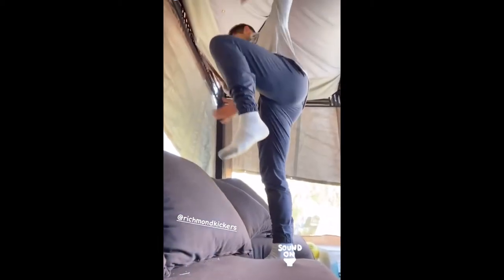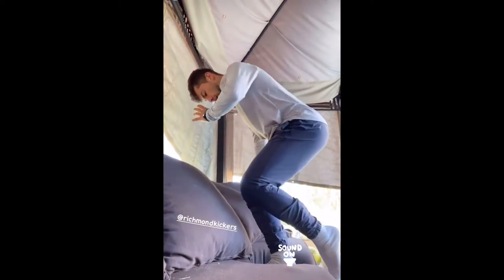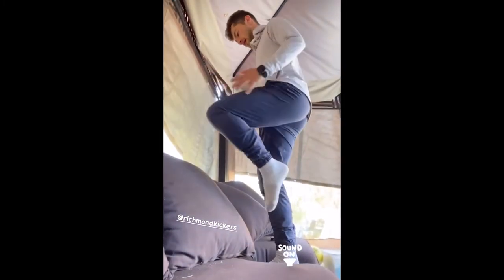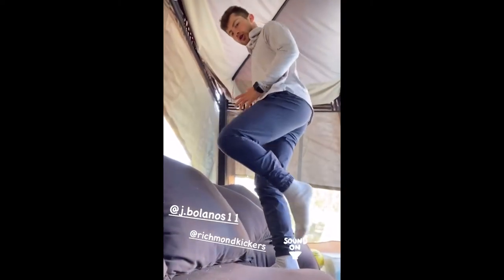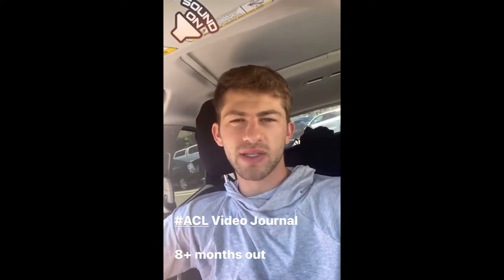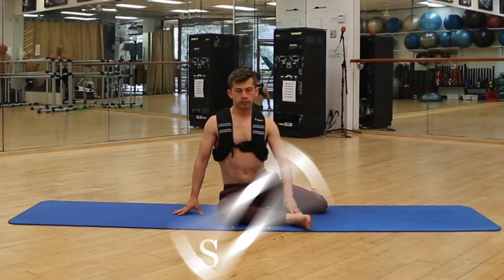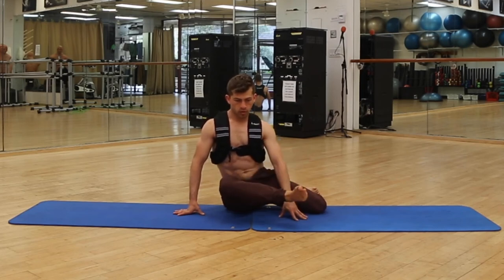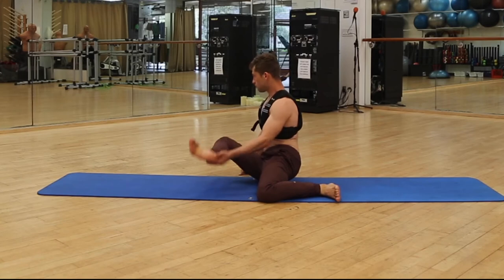EP. 4 How is an ACL after 6 Months | ACL Recovery, ACL Tear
⏰  TIMESTAMPS:
00:00 - Introduction
1:00 - Kicking a Ball
2:07 - Thank you
3:25 - Don't Give up

Chances are on your journey to becoming a college soccer player you may tear your ACL especially if you are a female. 1 out of every 20 athletes es tear their ACL. This is why I wanted to make this series so people could see what it is really like Day by Day. Being injured is one of the hardest aspects for an athlete.

I helo you get recruited to play college soccer.

About Me
Name: Zev Taublieb
Age: 28
Nationality: USA
Job: Professional Soccer Player
Current Team: Richmond Kickers
Current League: USL One (USA 3rd Tier) - Richmond Kickers
Last Team: Richmond Kickers
Previous Teams: Sacramento Republic, Wilmington Hammerheads, Charlotte Independence, Toronto FC, Hapoel Afula, Varberg Bois, Atvidaberg
Position: CM
College: Valparaiso University (D1)

Essentially we are learning how to become better soccer players from Zev Taublieb and his experiences. Showing you how he trains himself and others both on the field and off the field. He will discuss his sessions, his workouts, his weight lifting/weight training programs, his diet/nutrition, injury prevention exercises, and mentality as he progresses through his professional soccer career. We want you guys, to be able to learn, be inspired by these videos, gather information from quality professional level training sessions, and to apply this knowledge to your own life.

Zevfutbol is the complete soccer/football/futbol training experience.

Our website offers completely individualized, customized training programs that model professional and collegiate workout programs. We offer 4, 8, and 12 week soccer training plans, weightlifting plans,  injury prevention workouts, and nutrition guides.